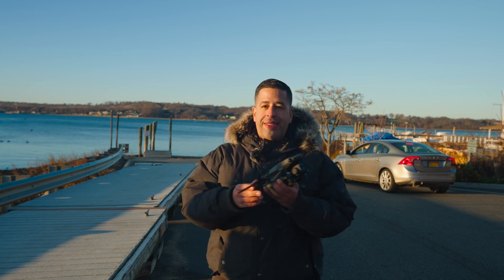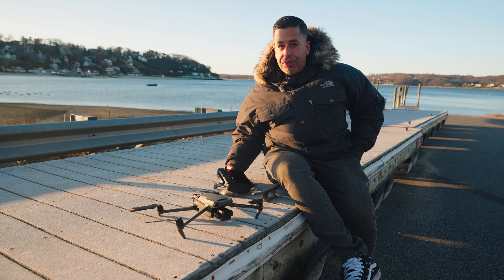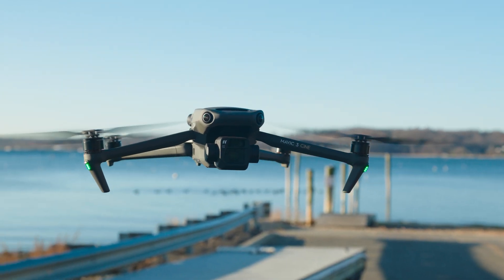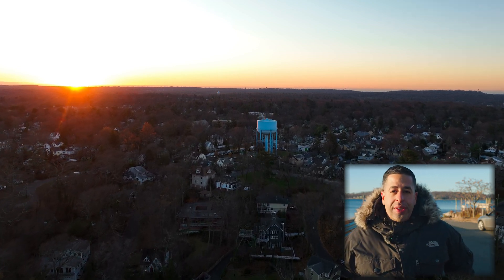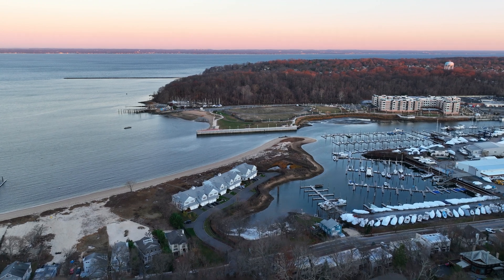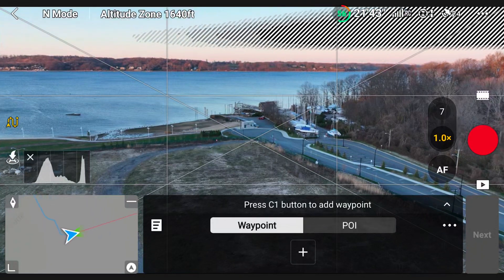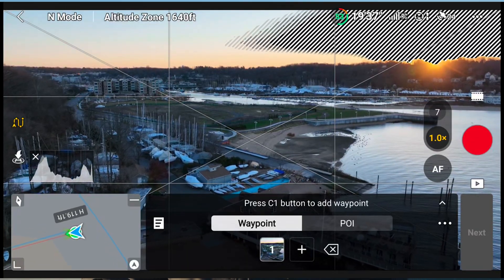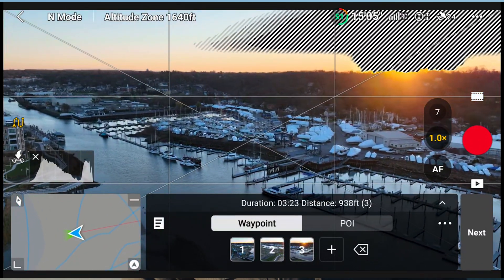MAVIC 3 can now fly 3000 feet or 1000 meters!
Timeline:
00:00 - Start
00:58 - November Firmware Overview
04:25 - December Firmware Overview
07:47 - Waypoints on the Mavic 3
10:02 - Outro

The Mavic 3 updated and it unlocked a few great features! Check out the release notes from DJI below:

DJI Mavic 3 Classic Release Notes:
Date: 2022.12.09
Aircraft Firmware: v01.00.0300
RC-N1 Remote Controller Firmware: v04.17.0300
DJI RC Remote Controller Firmware v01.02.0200
DJI RC Pro Remote Controller Firmware: v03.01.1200
DJI Fly App iOS: v1.9.0
DJI Fly App Android: v1.9.0
What’s New?
 Added 4K 24/25fps resolution for Night mode.
 Added Waypoint Flight.
 Optimized the flight altitude limit.
 Fixed some minor bugs.
Notes:
 Added features require DJI Fly v1.9.0 or later.
 Camera settings will be reset after firmware update, check the camera settings in DJI Fly.
 If the update fails, restart aircraft, remote controller, and DJI Fly or DJI Assistant 2 (Consumer Drones
Series), and retry.

ALL MY GEAR :
Equipment Used - Amazon Links
-DJI Mavic 3 Cine Bundle

-DJI FPV FlyMore pack

-GoPro Hero8

-iFlight Nazgul HD DJI FPV Drone

-DJI FPV Digital Goggles